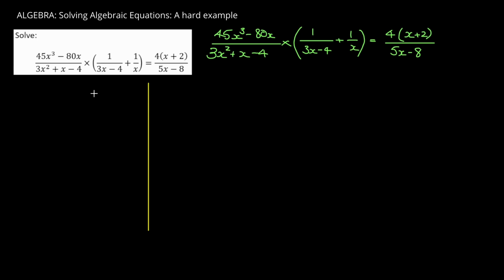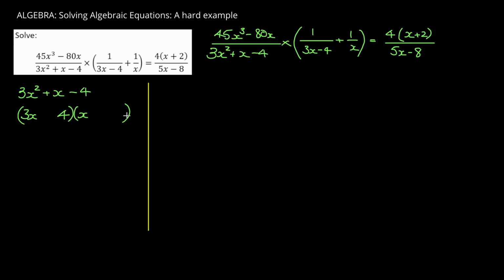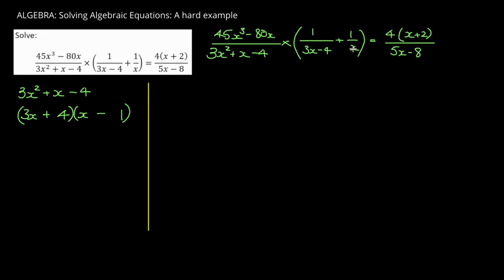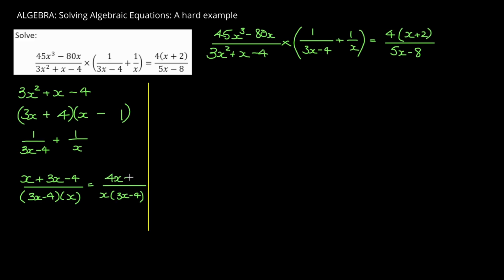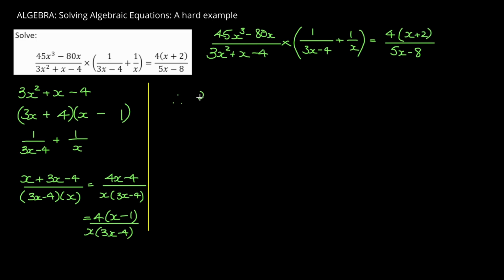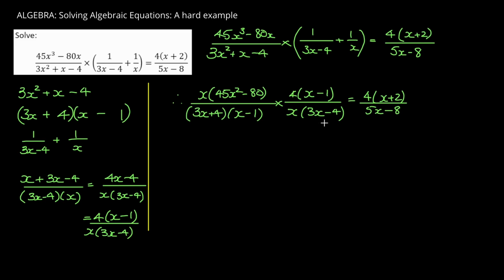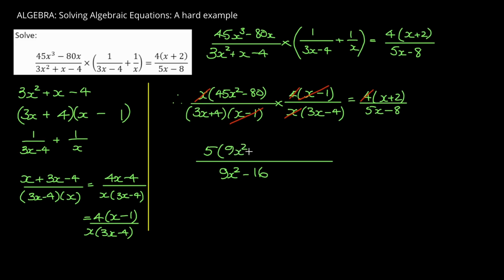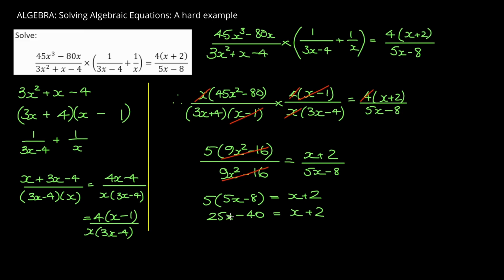3. ALGEBRA: Solving Algebraic Equations: A hard example